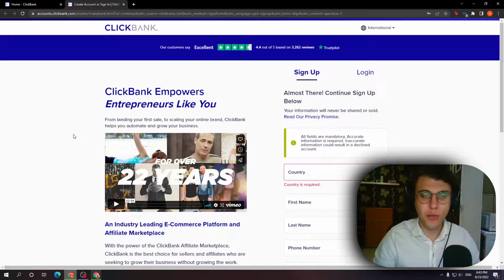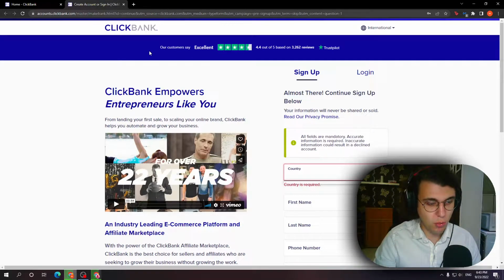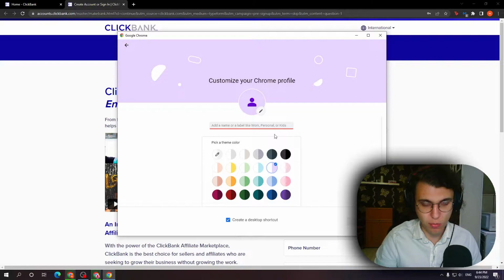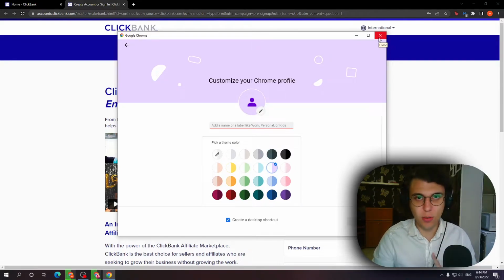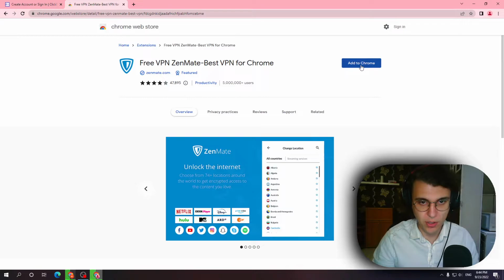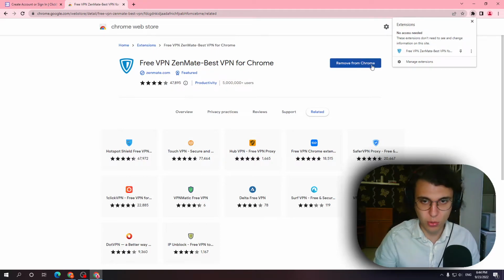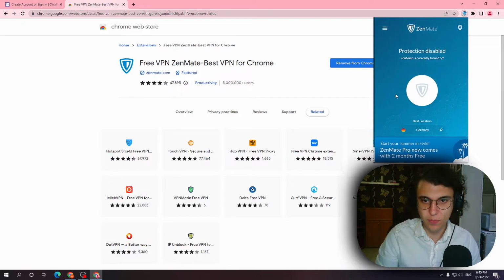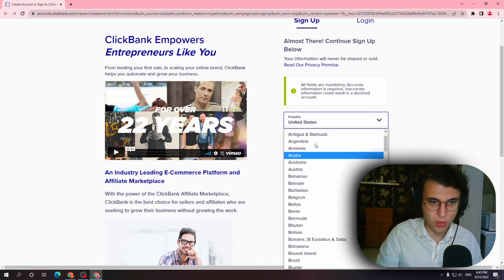How To Fix Clickbank Sign Up Problem 2026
How to fix Clickbank sign up issue. Register on Clickbank without a problem by following this tutorial. Country not supported on Clickbank quick fix. Clickbank sign up problem fix working in 2026. Zenmate